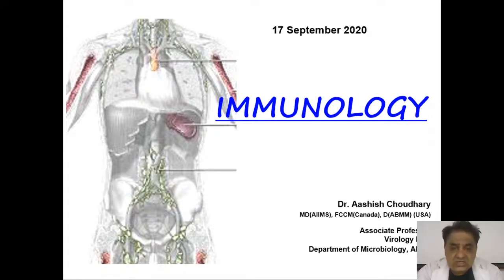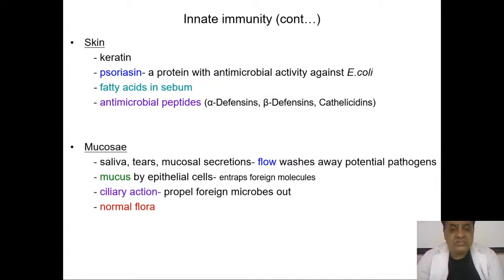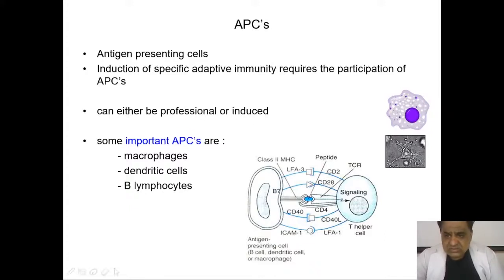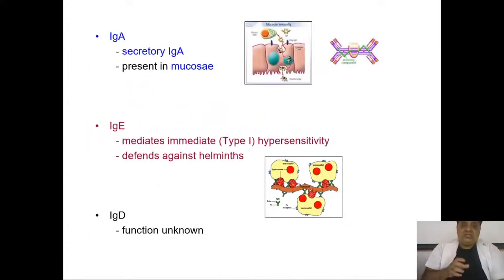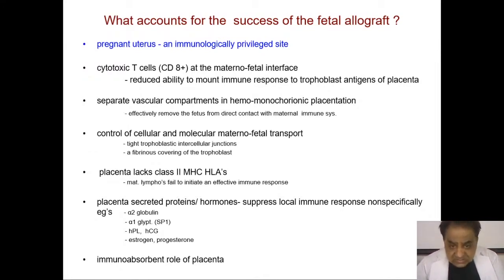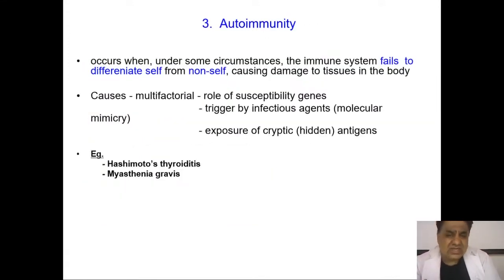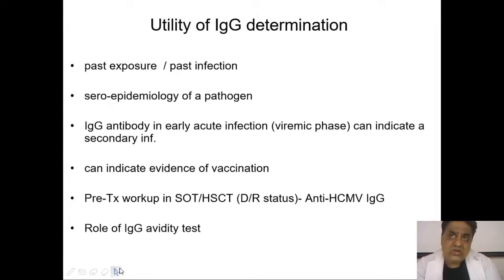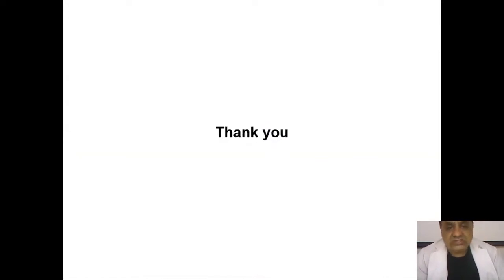Immunology by Dr Aashish Choudhary, SGPGIMS, Lucknow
Dr Aashish Choudhary, SGPGIMS, Lucknow